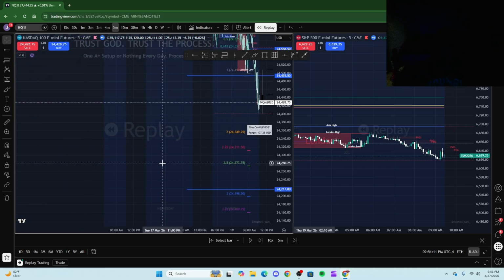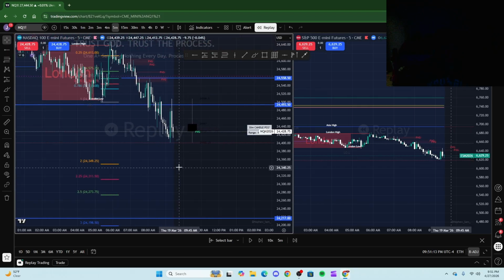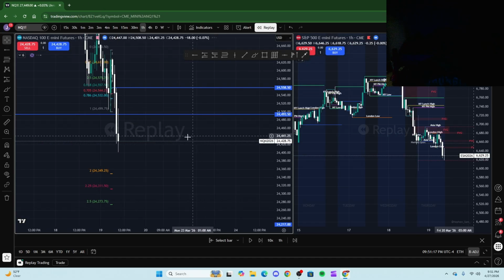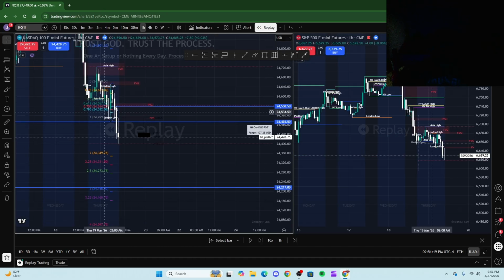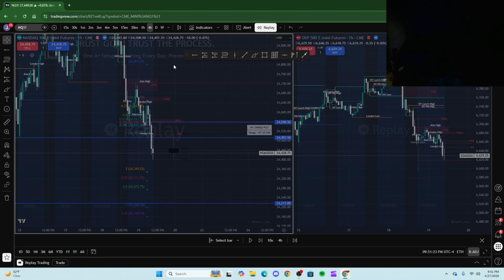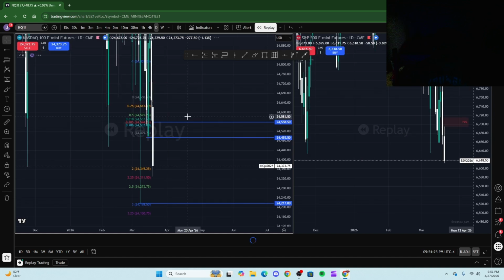Stop Overthinking Dumba**. This Video Will Sharpen Your Entries